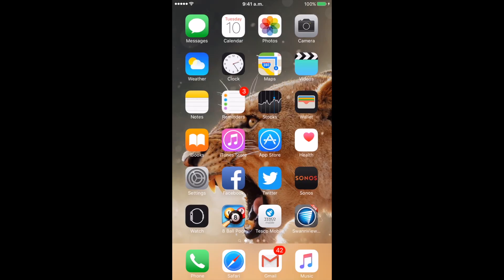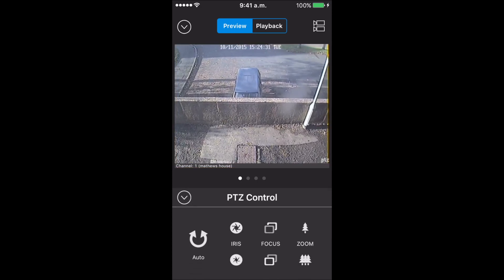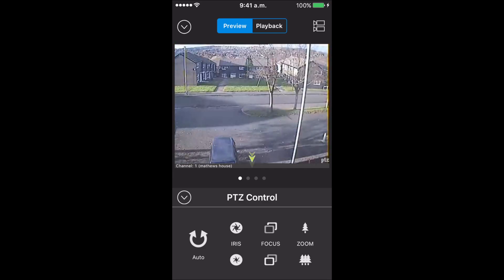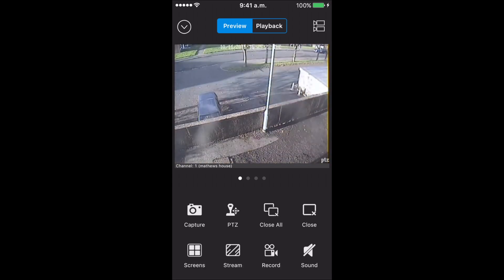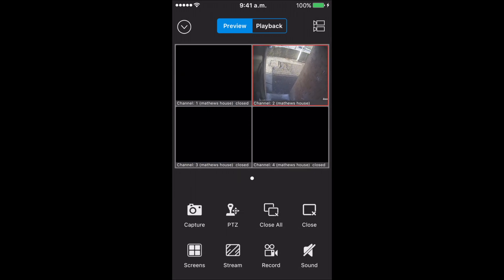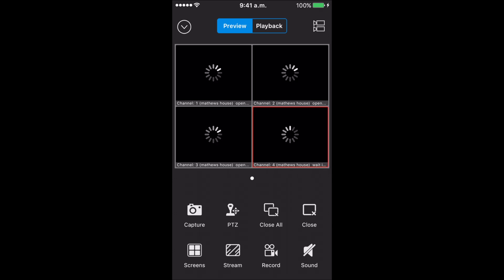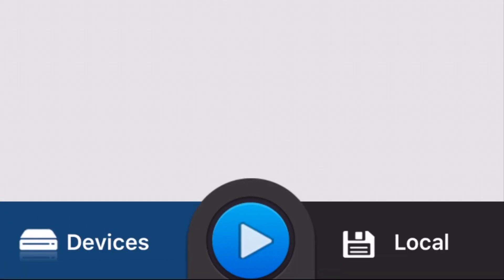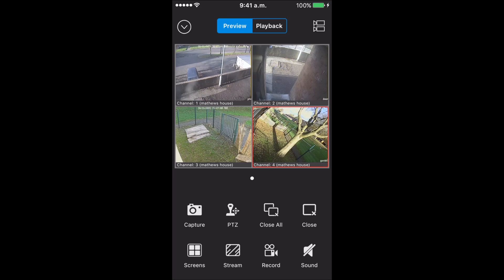Swann View Link App For iPhone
swann  view link